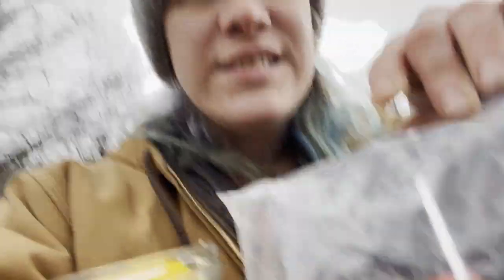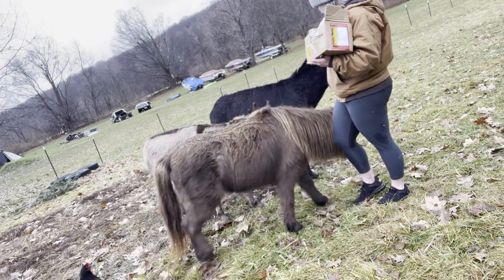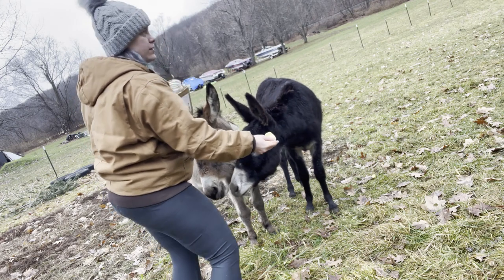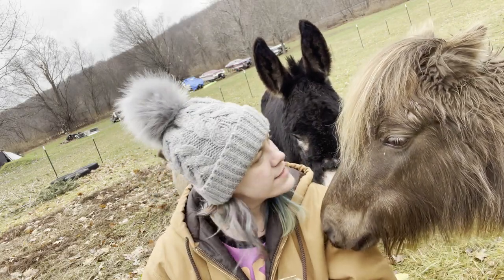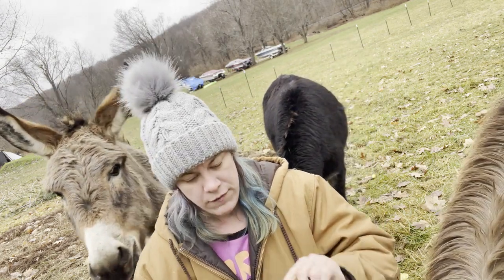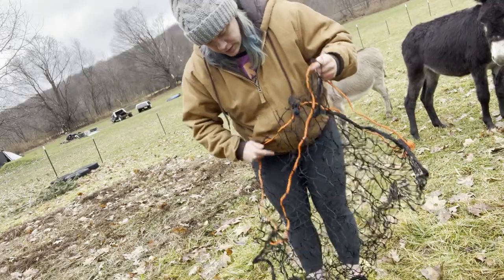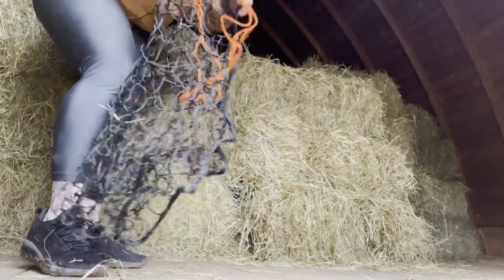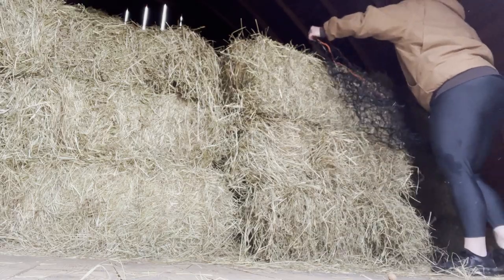Orange Peels and Hay Nets: Feeding my Donkeys and Pony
Today, I'm trying out the hay nets and giving the donkeys and pony leftover orange peels from canning.